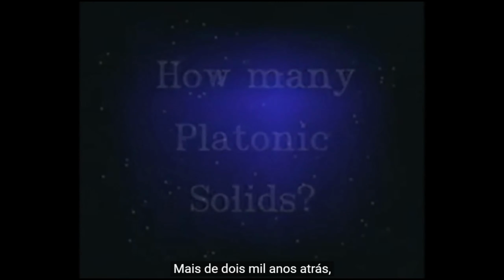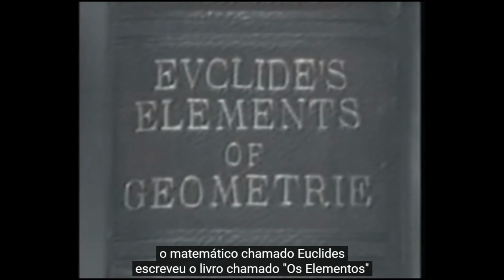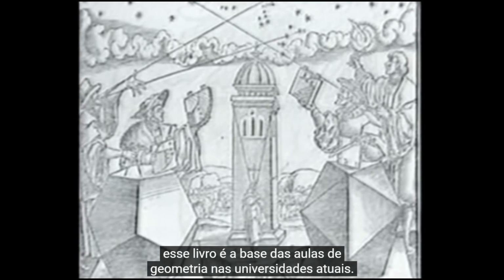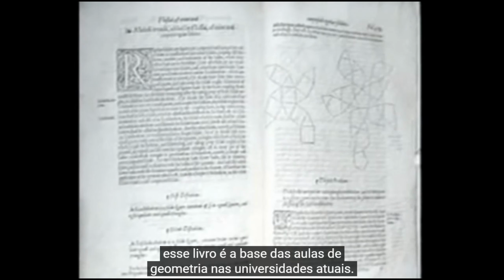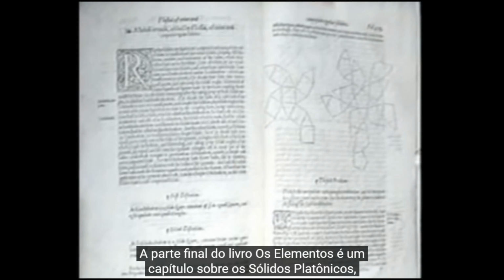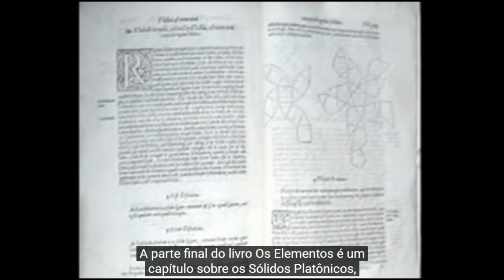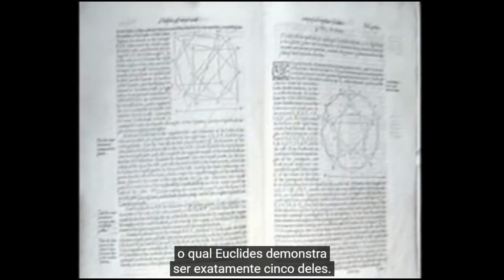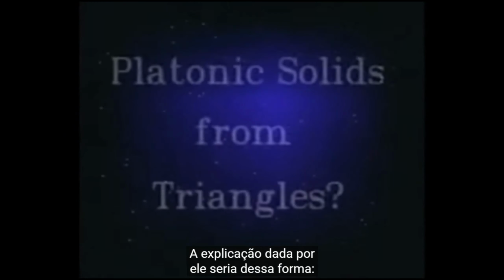Poliedros P.04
Poliedros Convexos: Curiosidades.

00:00 INSCREVA-SE!
00:03 CURTA!
00:06 COMPARTILHE!
00:09 CONTRIBUA COM O CANAL.
00:12 SEJA MEMBRO.
05:00 INSCREVA-SE!
05:03 CURTA!
05:06 COMPARTILHE!
05:09 CONTRIBUA COM O CANAL.
05:12 SEJA MEMBRO.
10:00 INSCREVA-SE!
10:03 CURTA!
10:06 COMPARTILHE!
10:09 CONTRIBUA COM O CANAL.
10:12 SEJA MEMBRO.
15:00 INSCREVA-SE!
15:03 CURTA!
15:06 COMPARTILHE!
15:09 CONTRIBUA COM O CANAL.
15:12 SEJA MEMBRO.
20:00 INSCREVA-SE!
20:03 CURTA!
20:06 COMPARTILHE!
20:09 CONTRIBUA COM O CANAL.
20:12 SEJA MEMBRO.
21:00 INSCREVA-SE!
21:03 CURTA!
21:06 COMPARTILHE!
21:09 CONTRIBUA COM O CANAL.
21:12 SEJA MEMBRO.